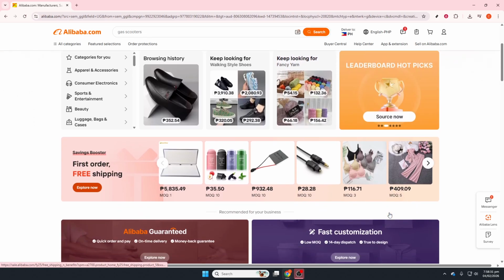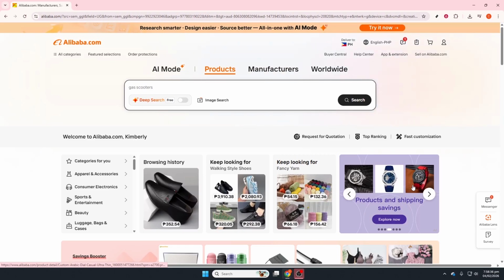How To Avoid Alibaba Transaction Fee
Stop losing 3% of your budget to fees! 💸 In this video, I walk you through the Ultimate 2026 Step-by-Step Guide on How to Avoid and Minimize Alibaba Transaction Fees.